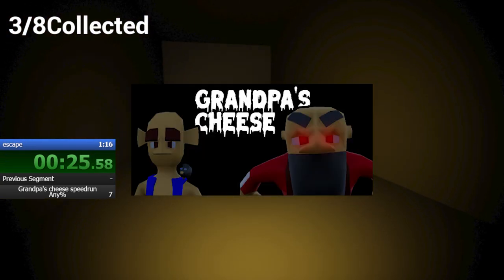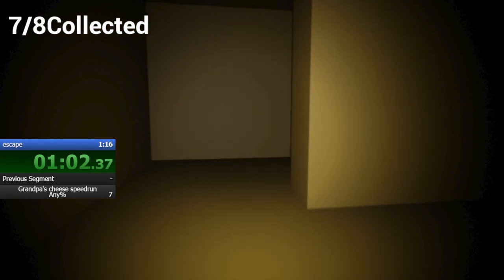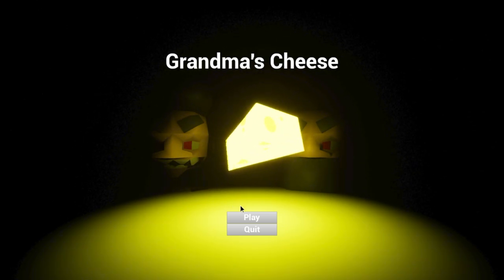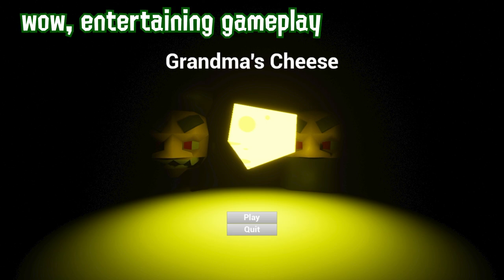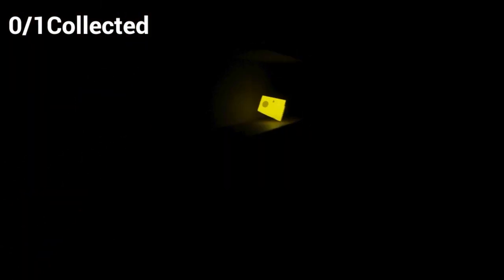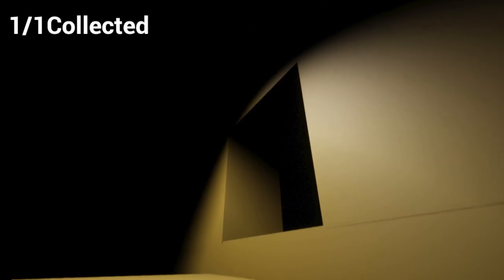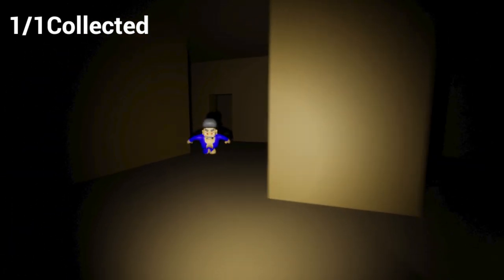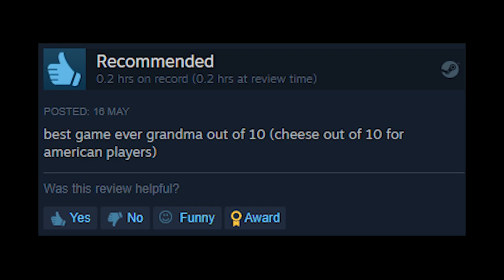grandma's cheese is a refined game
please watch the whole video, I've put a lot of effort into it

in this video, you will see the gameplay of what is probably the most interesting and the most lore heavy game.

music in the video (in order):
Otis McDonald - Thirsty First Dream
Otis McDonald - Sunday
Otis McDonald - Sunday Skate in Golden Gate
Otis McDonald - O. Sky

support the dev by playing the games!